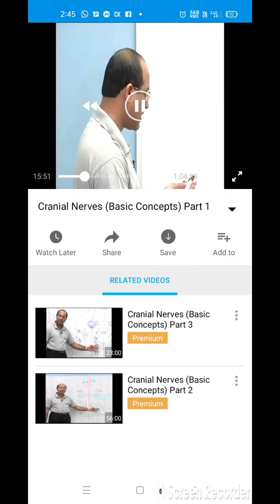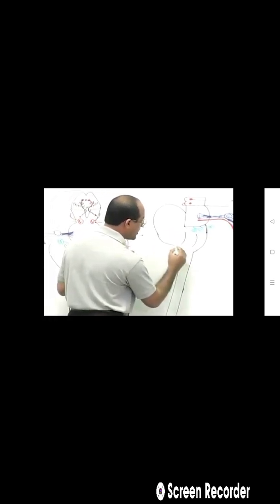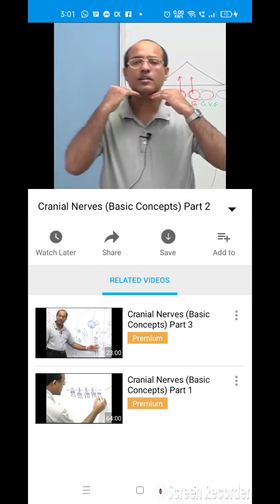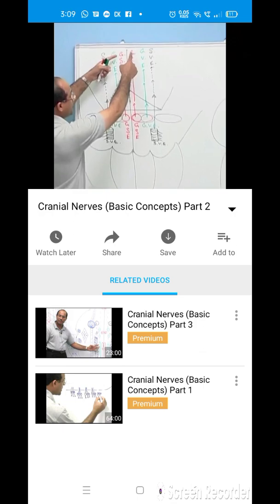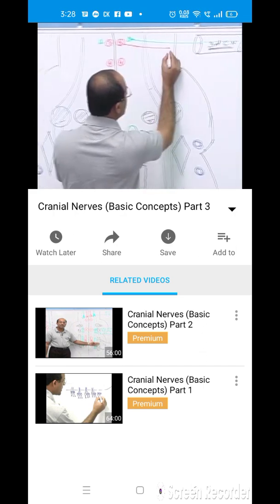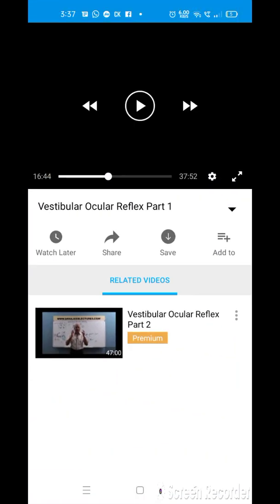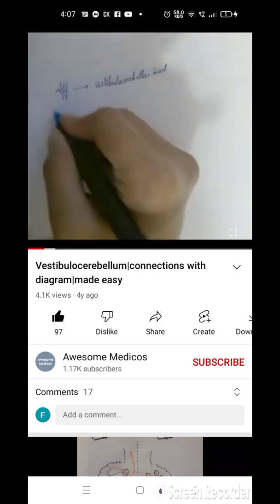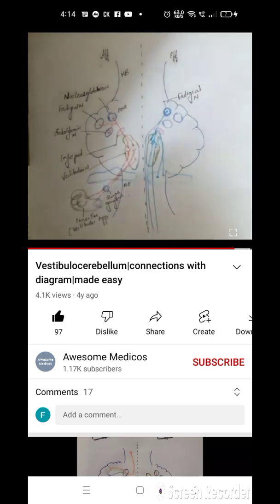material for anatomy chapter6